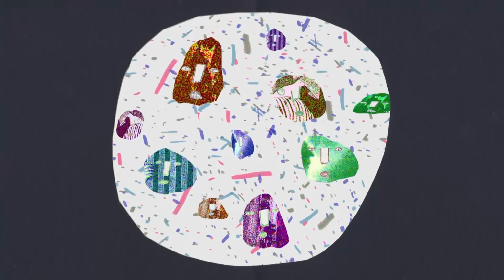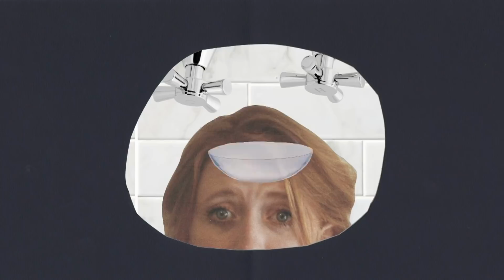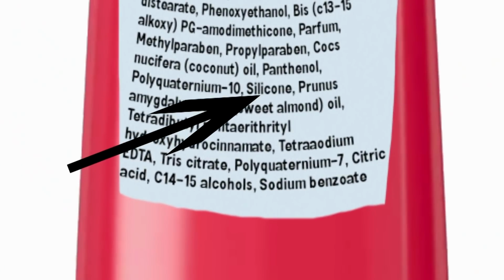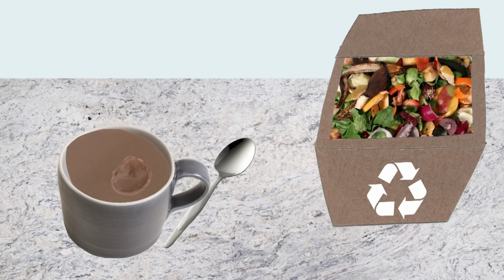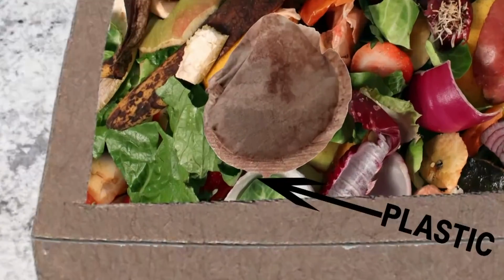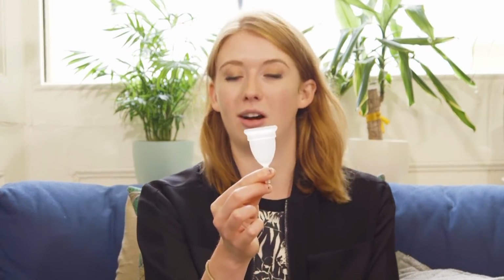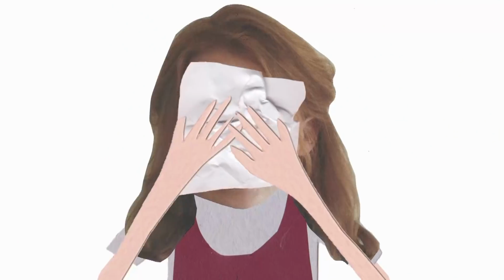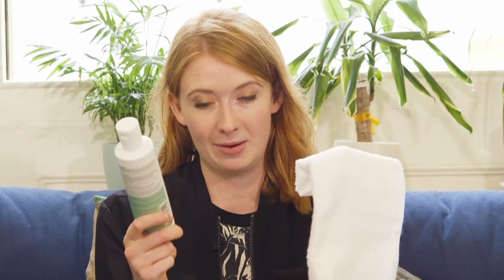5 hidden plastics in the home and what you can do I Hubbub Vlog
Plastic pollution and the effect it’s having on our planet has been thrown into the spotlight over the past year, and while there are loads of incredible ideas surfacing to help with the clean-up, from boats made from flip flops to giant ocean litter catchers, the best cure for plastic pollution is prevention.

There are some really obvious ways to reduce the amount of plastic that ends up in the ocean, like swapping out a plastic bottle for a reusable one, but there are lots of things in your house with hidden plastics you might not know about. This video is a rundown of six hidden plastics in your home and some alternatives you can switch to, or how to dispose of them properly.